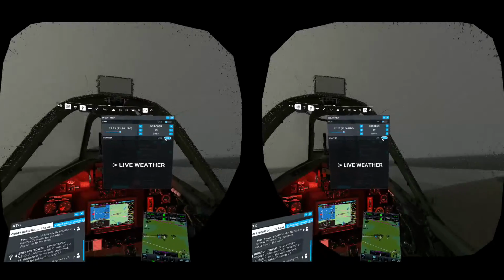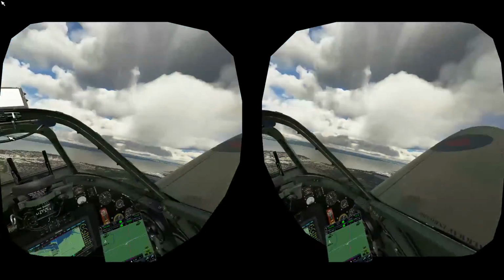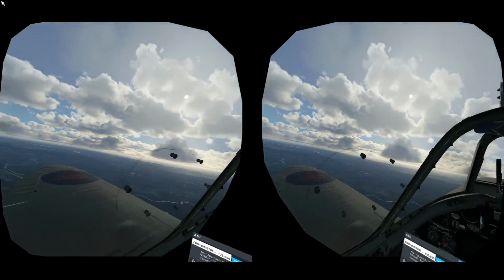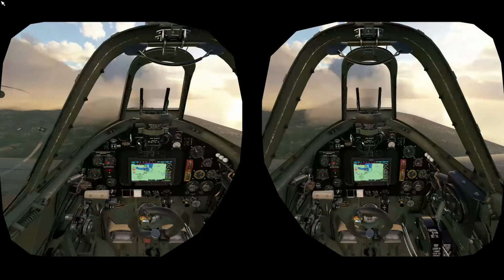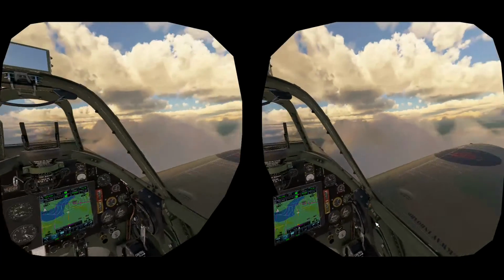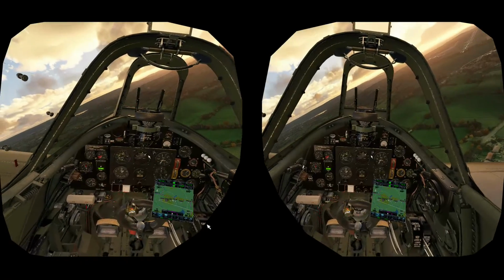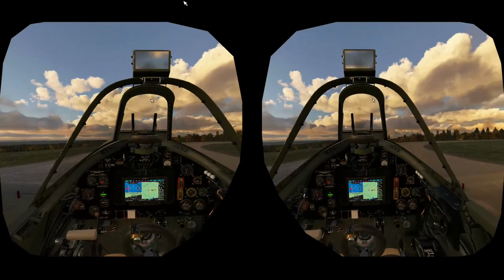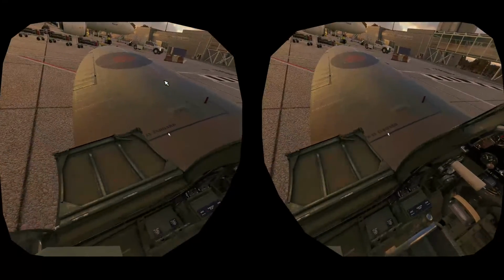Flying with the Update V1.5 Spit from Aeroplane Heaven after Sim Update 6...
Mouse stays way too long visible but with the middle scroll wheel mouse it goes away and comes back also!

All windows like ATC, VFR MAP or mu payware GTN750 in the cockpit in all planes stays visible when switching to an external view. Also in flight when switching fast from internal to external view you can see the windows stay while you fly away (That's a new SU6 bug).

Bugs I see with the newest AH Spit are the landing lights shine trough the wings to the front.
Also both are on even when it's set left or right  landing light because both draw too much power what could explain sytems shutting down after landing and you need to rev the engine higher to keep them going...